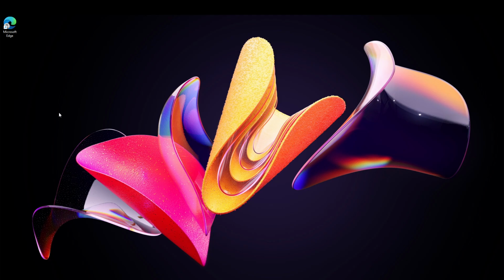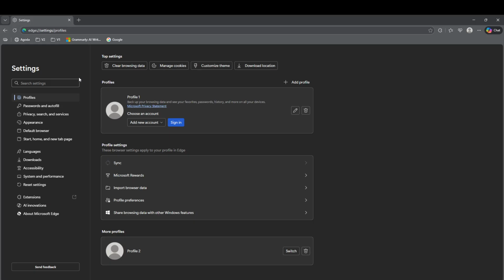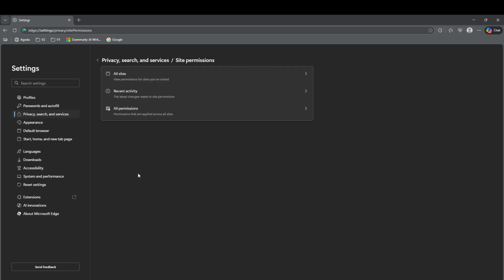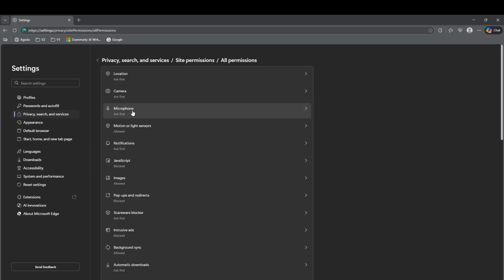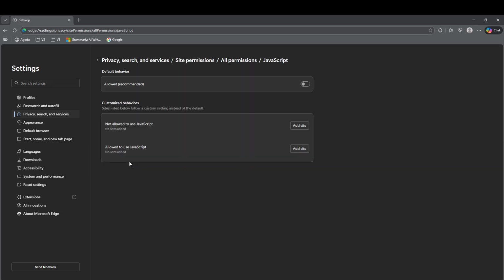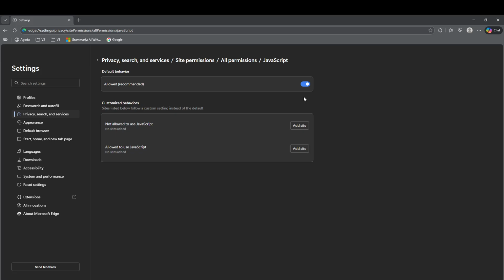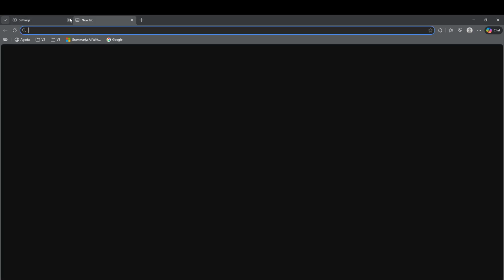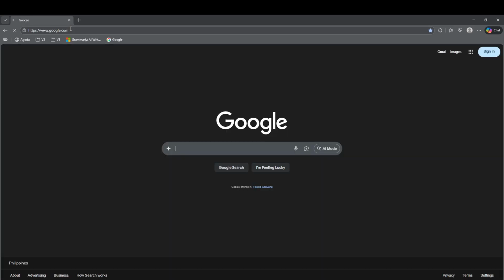How to Enable Javascript in Microsoft Edge [2026 Full Guide]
How to Enable Javascript in Microsoft Edge

In this video, we show you exactly how to enable Javascript in Microsoft Edge to ensure that modern websites and web applications function correctly. We navigate the browser's security and permissions architecture to verify that script execution is permitted for an optimal interactive experience.

Mastering the management of script settings is essential for maintaining compatibility with advanced web features and complex user interfaces. By properly configuring these parameters, we ensure a seamless browsing experience while balancing the necessary functionality of web-based tools and services.